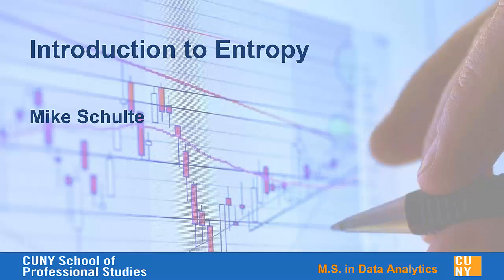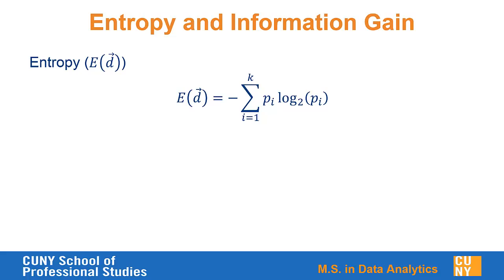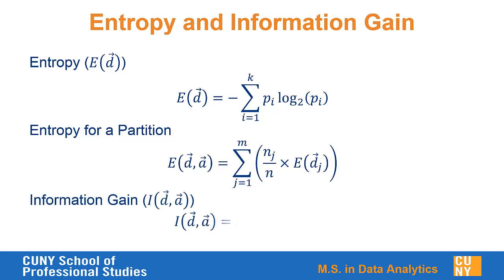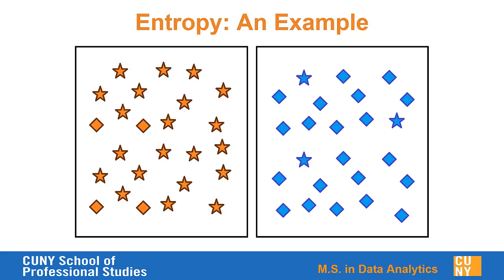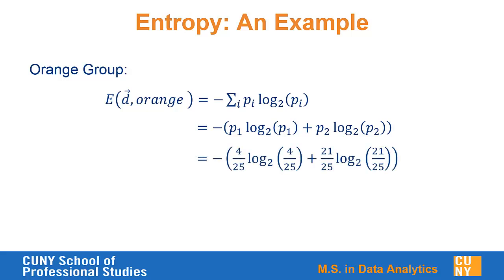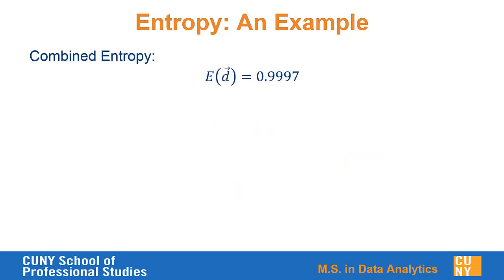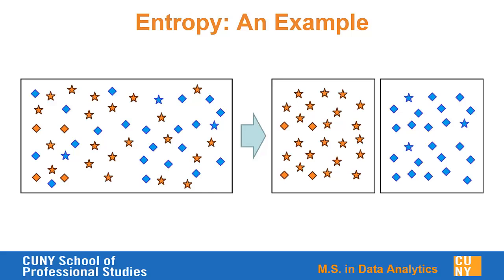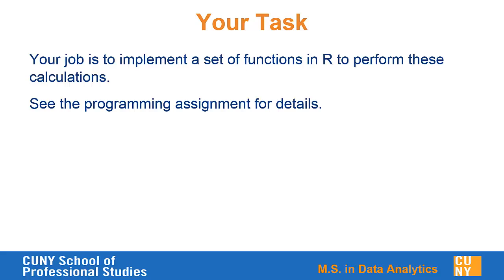Introduction to Entropy for Data Science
We take a look at the concepts and formulas for entropy as applied to problems in data science.